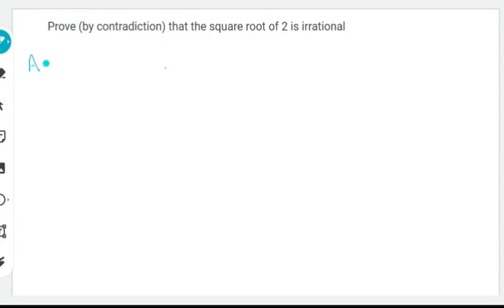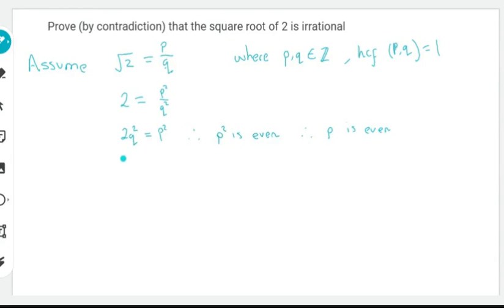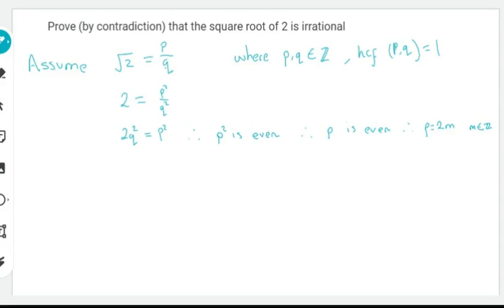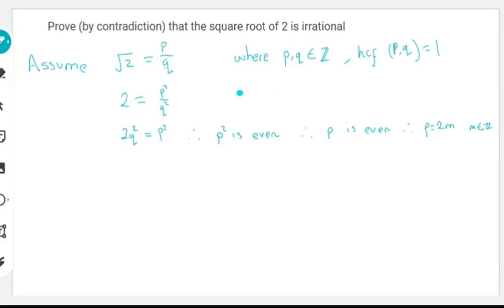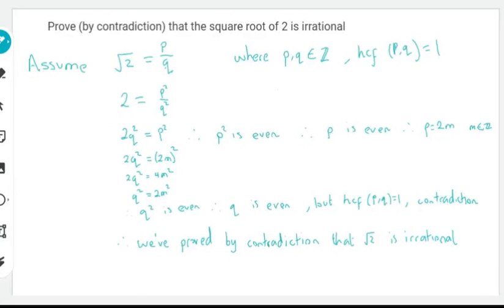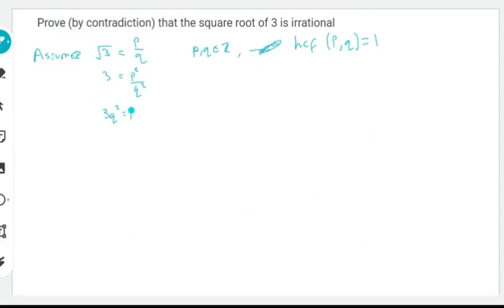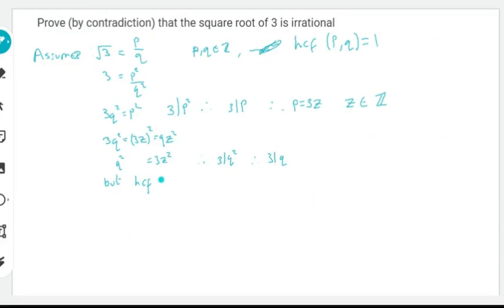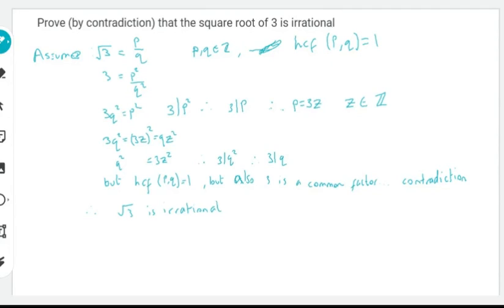Proof by contradiction - irrational square roots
Here, we look at two examples of "proof by contradiction". I would encourage you to extend this to looking at the square root of 5, 7, 11, and other prime numbers just to practise laying out the argument.